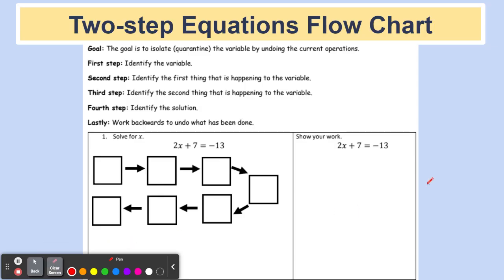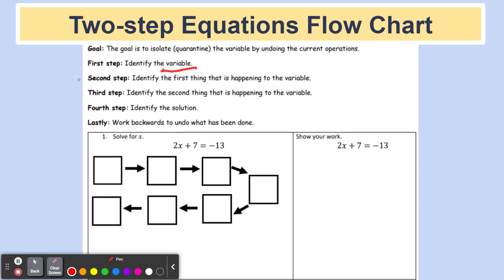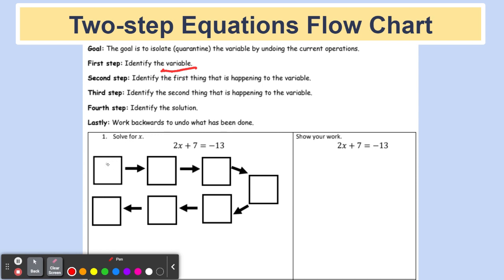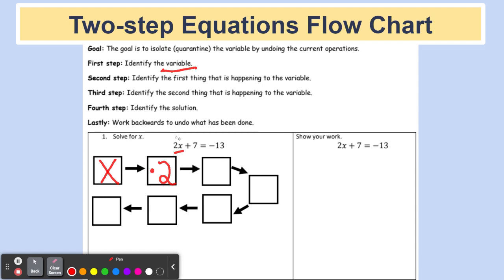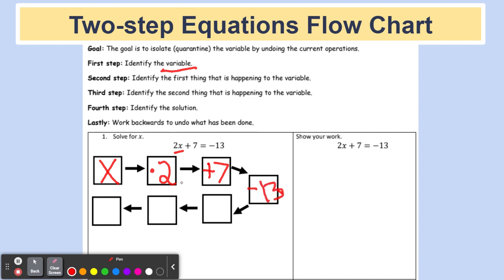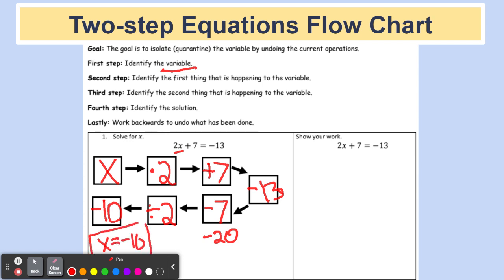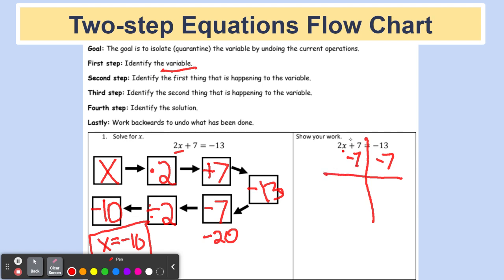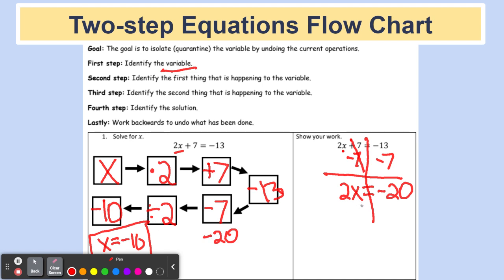Two-Step Equations Flow Chart #1